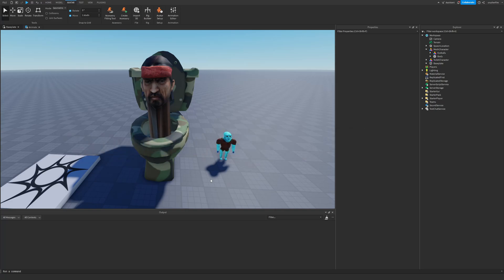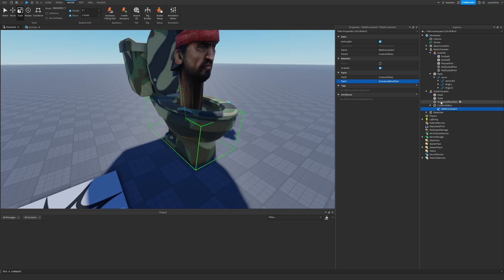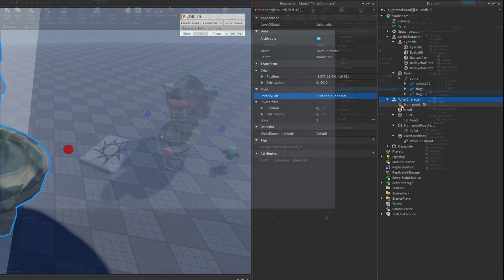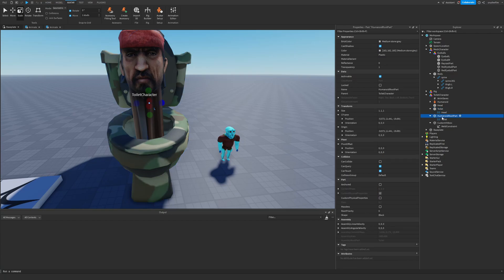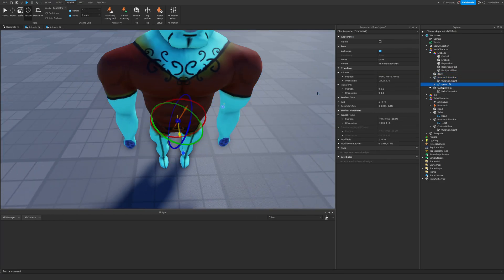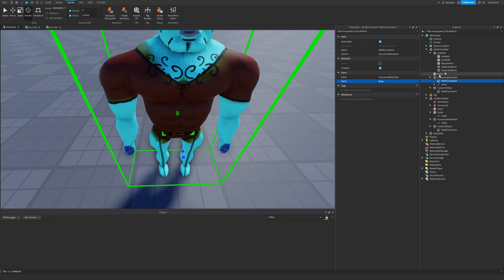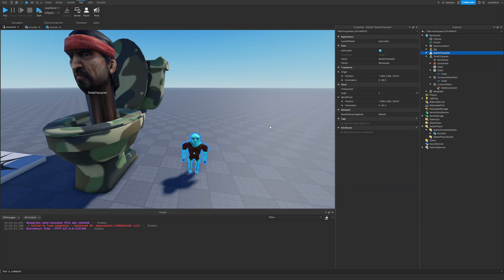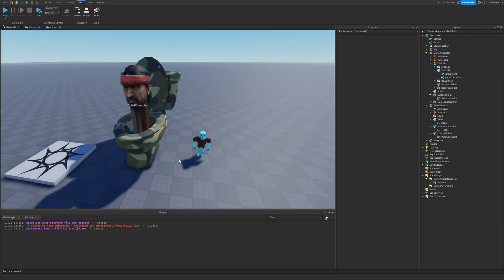how to animate ANYTHING - Motor6D Tutorial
How can you animate any model you want in your Roblox game? Well, by using humanoids and Motor6Ds, you can create an animate-able rig out of anything!

Happy scripting!